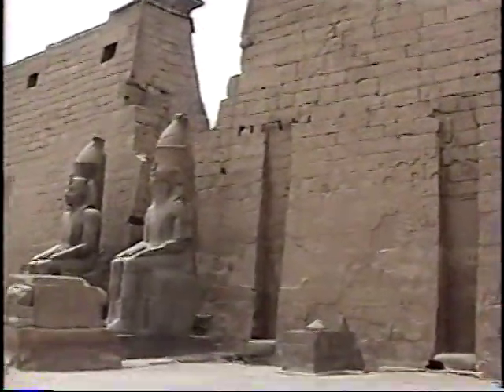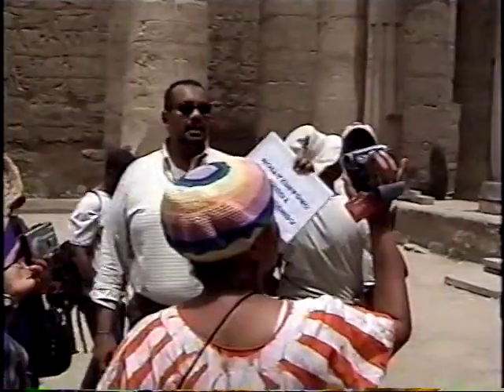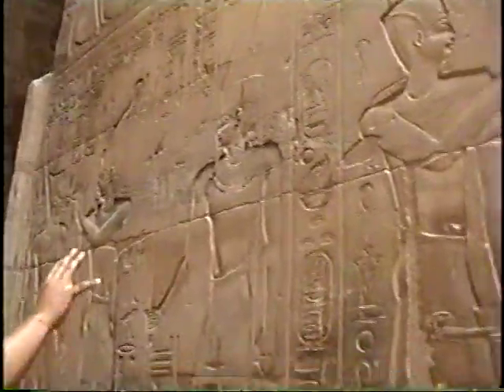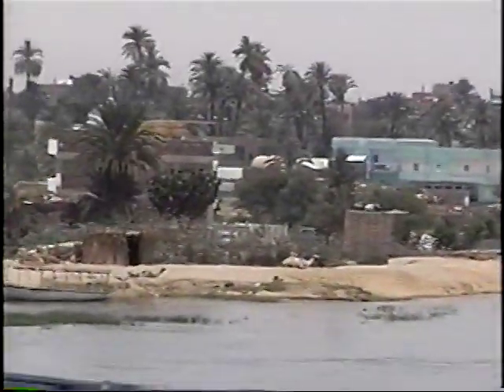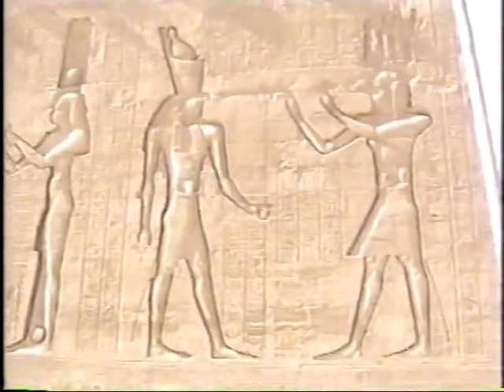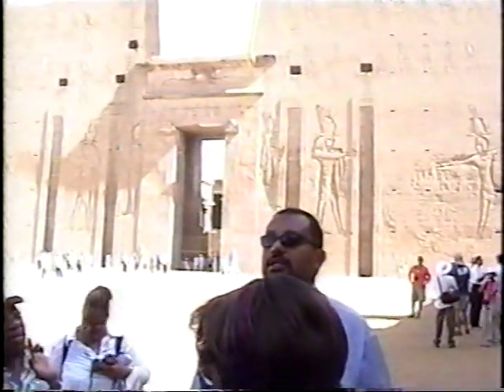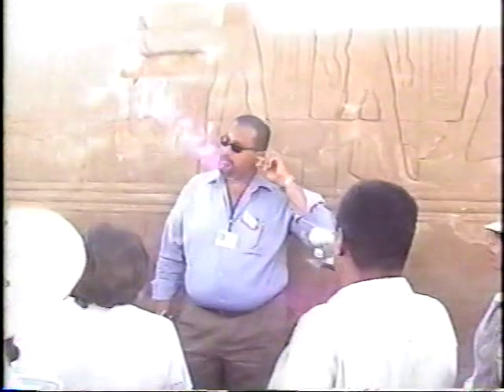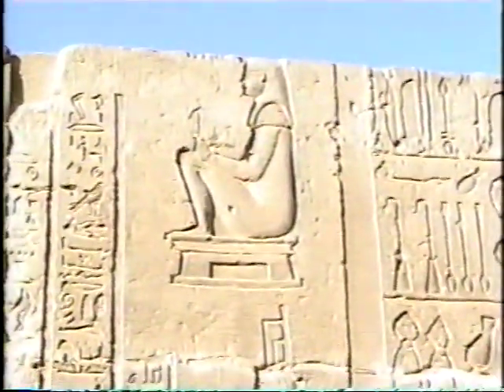Egypt Disc2 Pt1, Bomani 2004 Nile Valley Civilization Tour with Dr. Runoko Rashidi the Historian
Bomani Tyehimba in Egypt, Africa from April 25 - May 2, 2004. Featuring Tour Leader Runoko Rashidi and Directed by Bomani Tyehimba for Revolutionary Cam Production. These are highlights from our Nile Valley Civilization Tour. This is was my second journey in Africa. I was 26 old at the time of the documentary.
Ghana Dec 24, 2021 – Jan 5, 2022 Repatriation and Investments Tour. This is paradise in the tropics from Accra to Gyaahadze to Cape Coast/Elmina to Kumasi. Join our next Journey of a Lifetime to Senegal & The Gambia April 1-11, 2022; Ghana May 24 – June 5, 2022; Tanzania Nov 17 – 28, 2022; Ghana Dec 24, 2022 to Jan 5, 2023 Visit our website for details on future Africa Tours & Investments at Investments Subscribe to our YouTube channel and get all of the video highlights View our photo galleries on FB Twitter IG Email me at or Bomani Technology: Service-Support-Consultation.